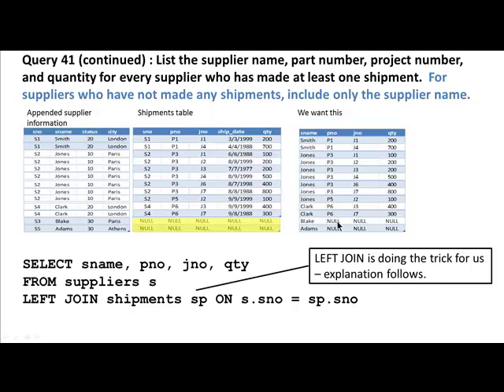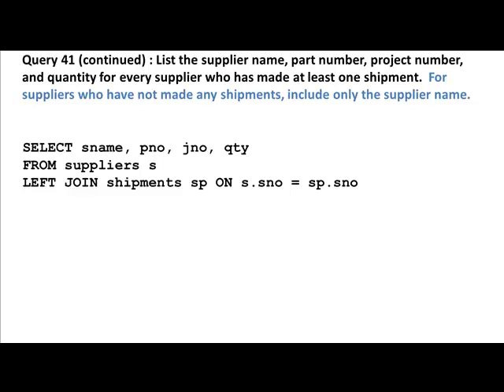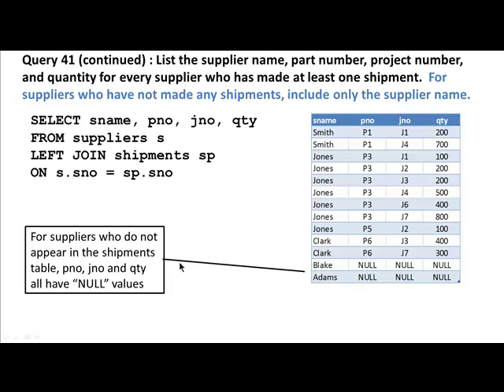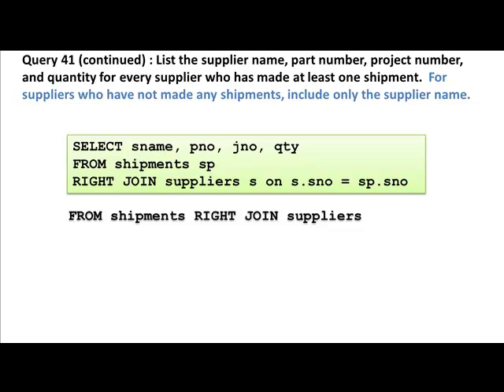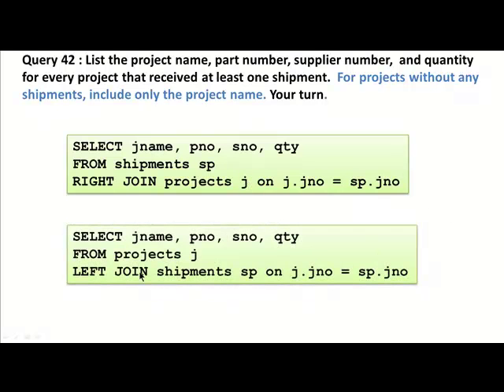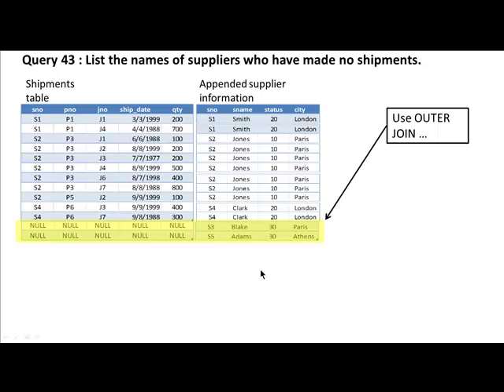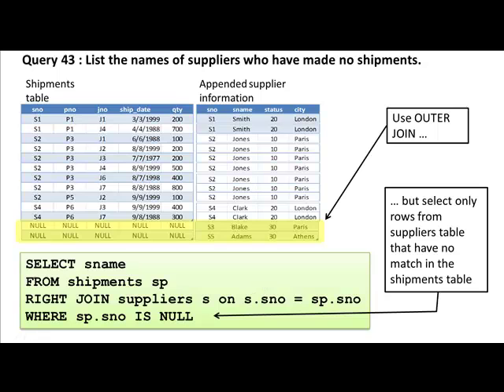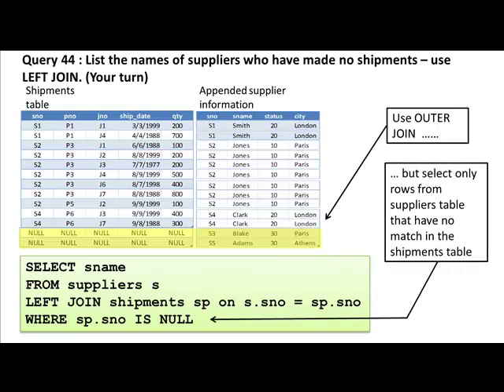Business Information Modeling SQL 2 -- Part 5